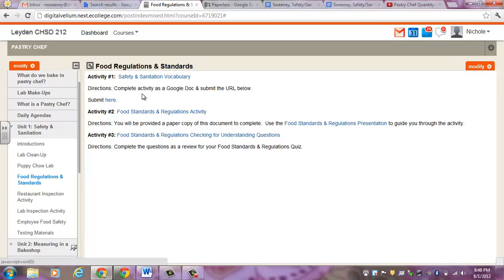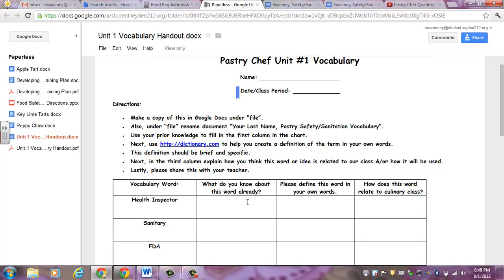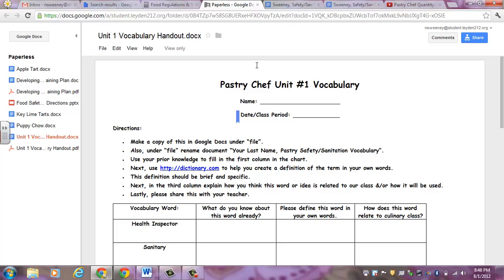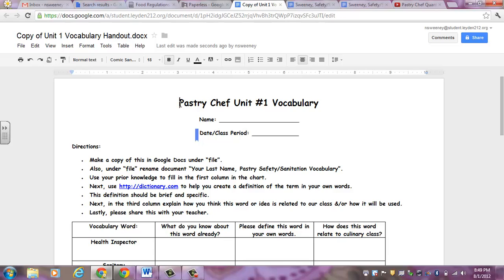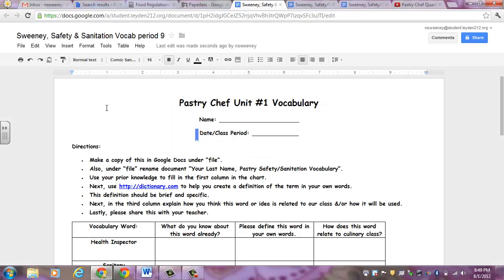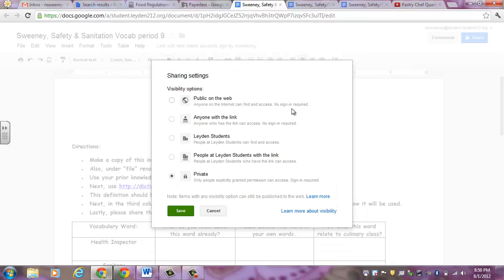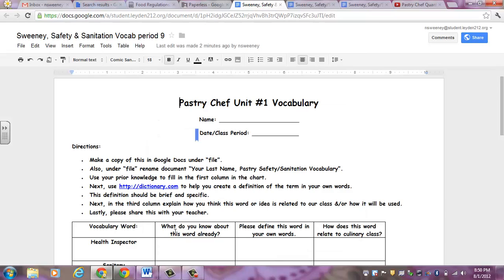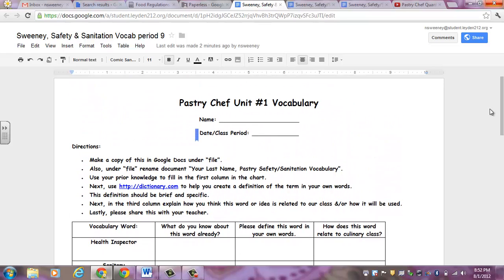Completing a Google Doc Assignment